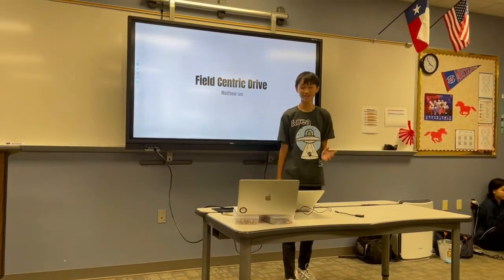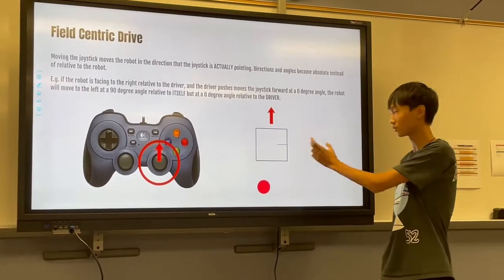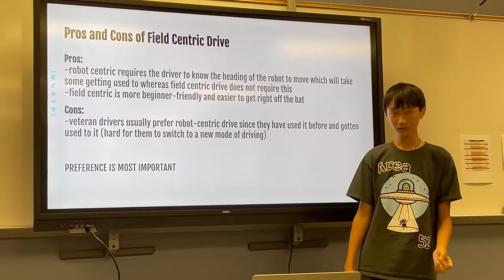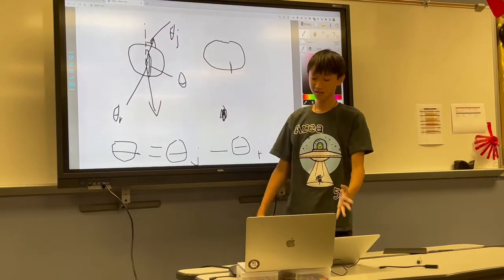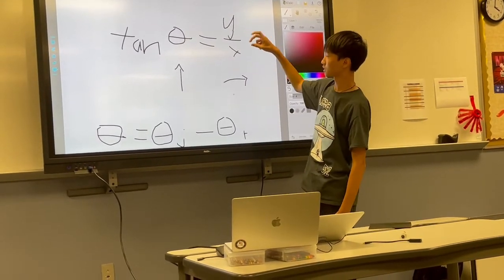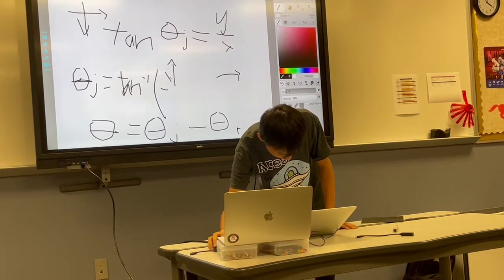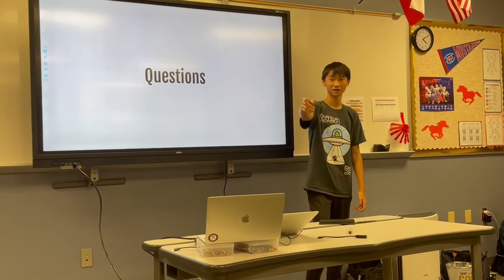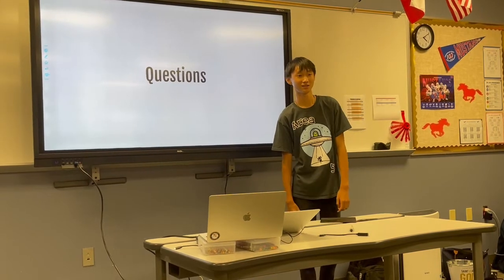Field Centric Drive for FTC - Matthew Lee's 2022 FLYSET Presentation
This is a presentation made by Matthew Lee, the 18227 Area 52 Team Captain, about field-centric drive in FIRST Tech Challenge during the 2022 FLYSET FTC Workshop organized by Technicbots 8565. It's a great video for experienced programmers and perhaps for beginners alike. Sometimes, it might feel like he's going a little quick, but when in the end he summarizes it, it'll all make sense. Enjoy!